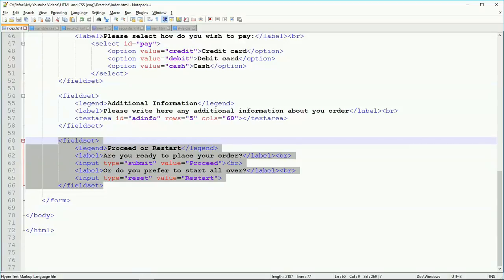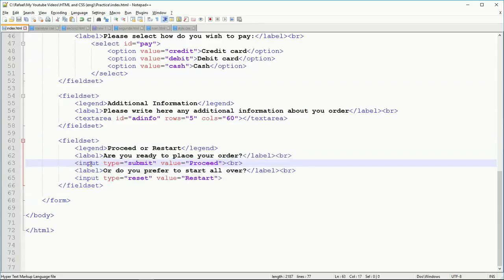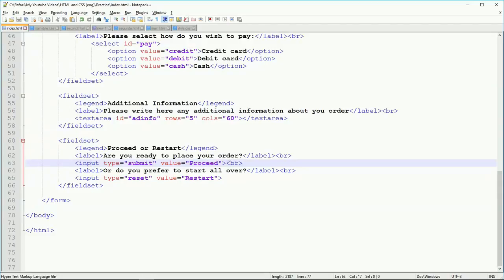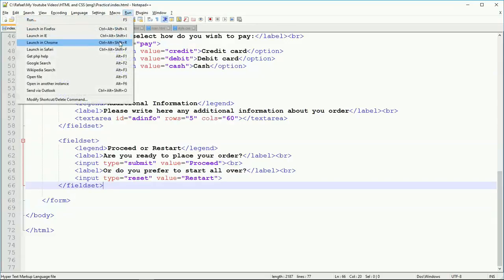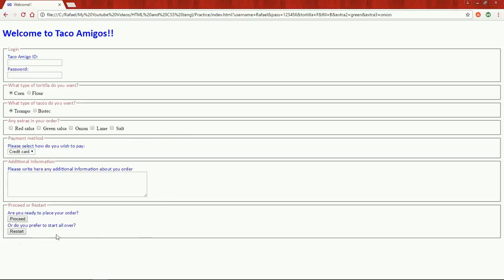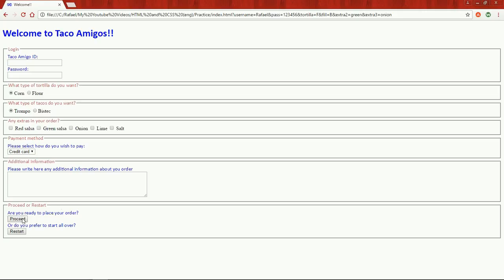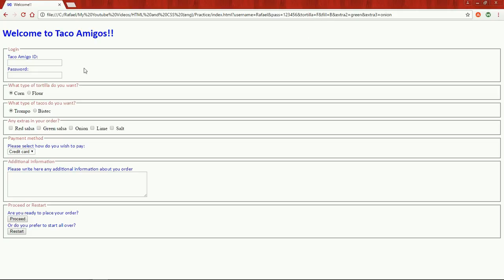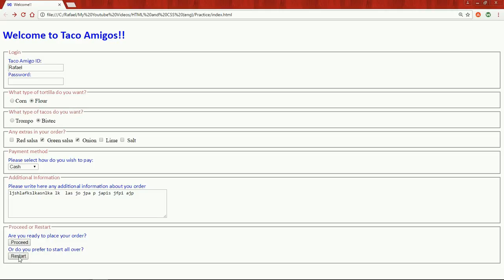041 ENG HTML and CSS User forms How to add a submit button and a reset button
How to add a submit button to send information to the server and how to add a reset button to restore the form to its default values.